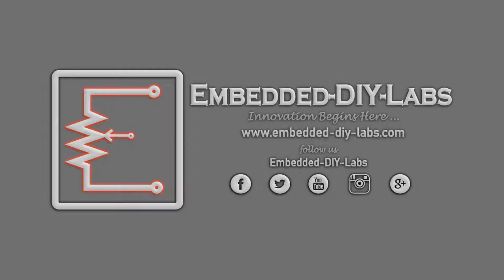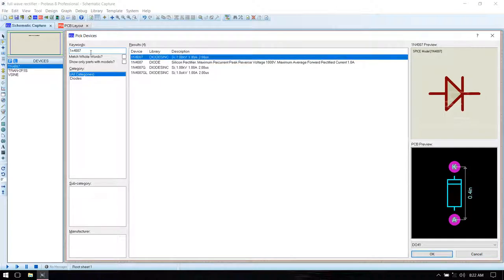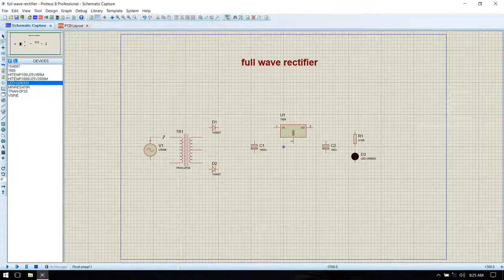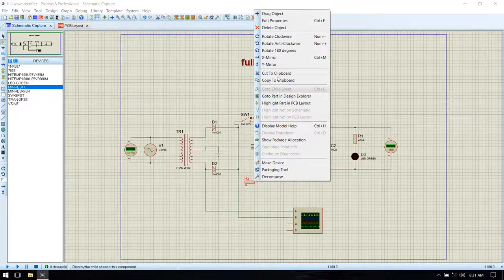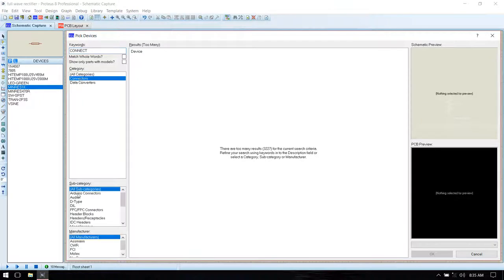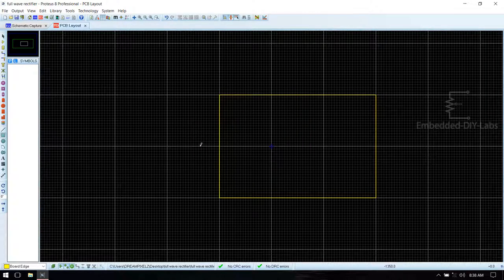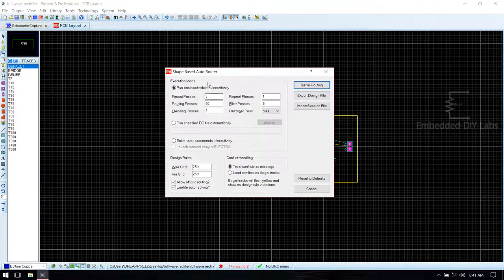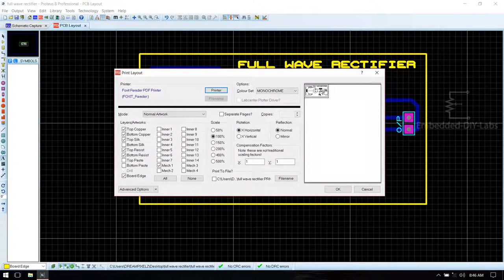PROTEUS - FULL WAVE RECTIFIER CIRCUIT, SIMULATION, AND PCB LAYOUT DESIGN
Full Wave Rectifier Circuit Design, Simulation, and PCB Design using Proteus IDE.